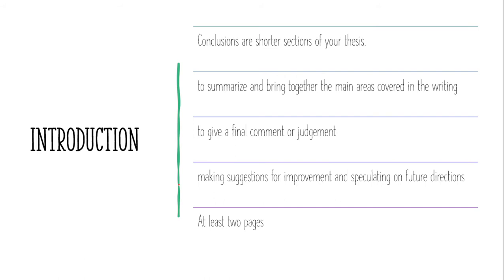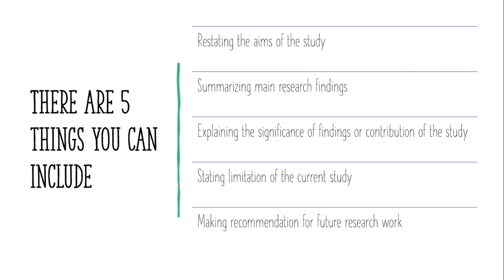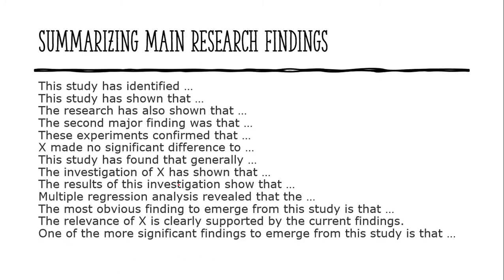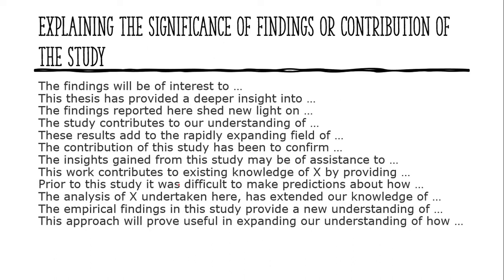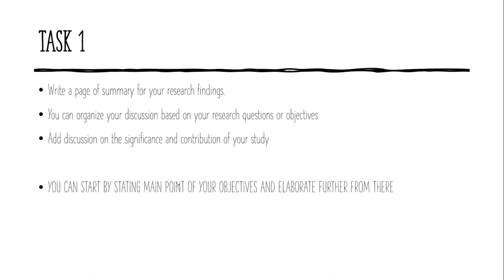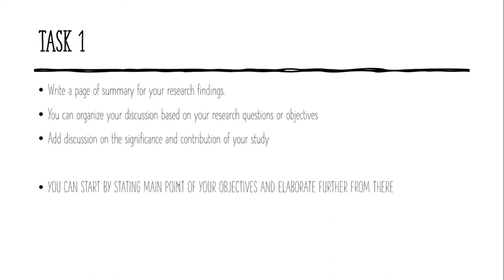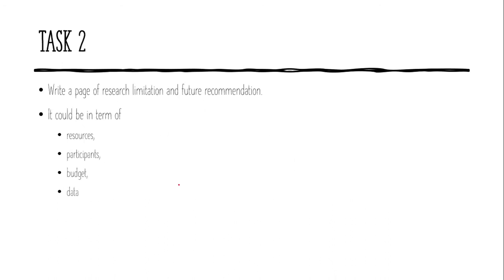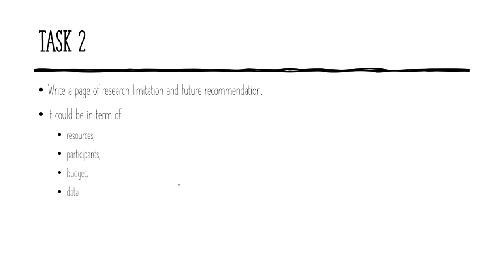Writing a conclusion and recommendation for future work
This video tells you the important elements to discuss in this chapter of thesis